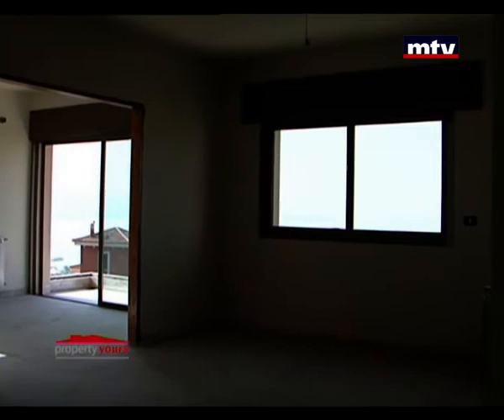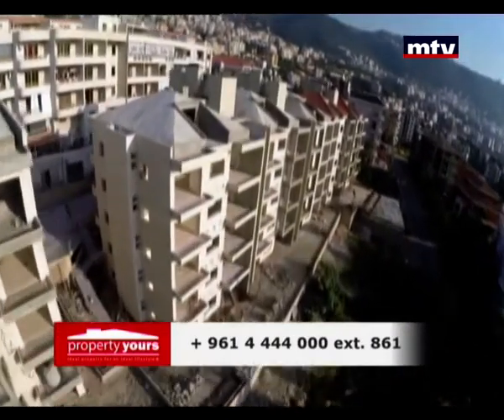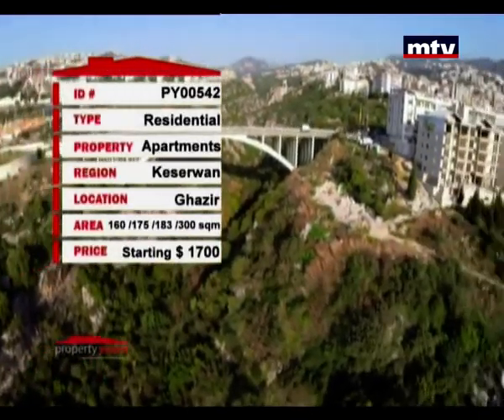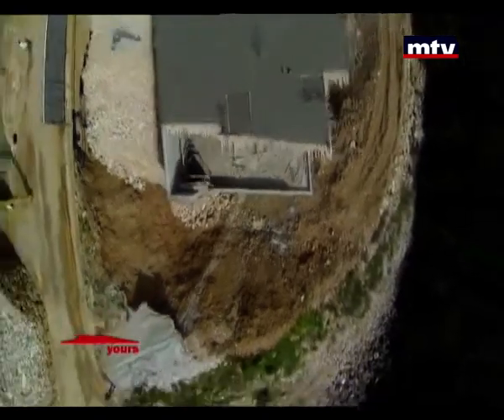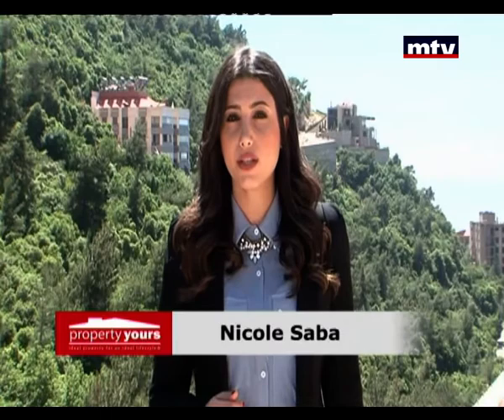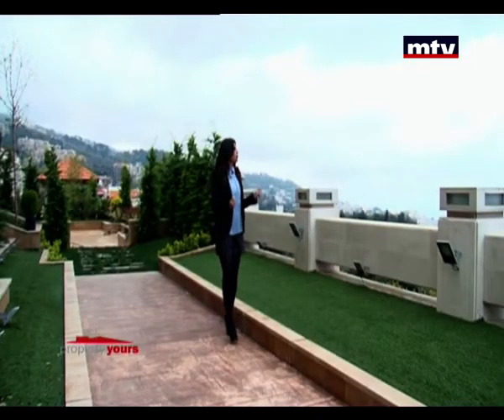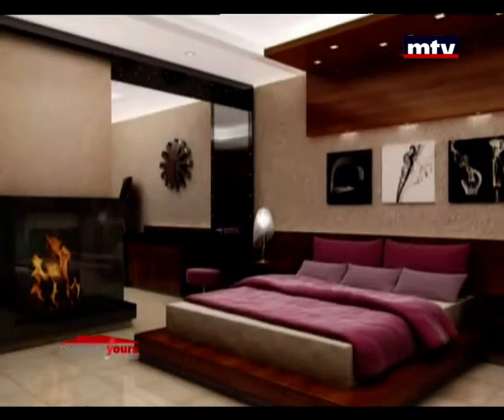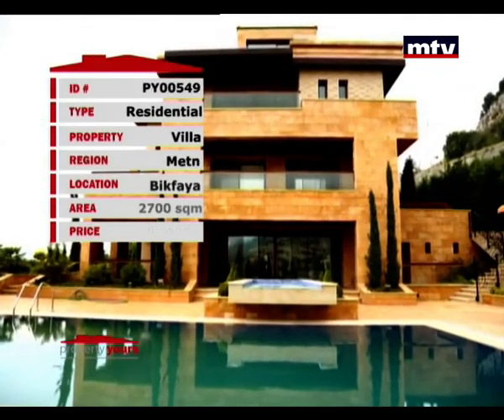Property Yours - properties - 29/06/2015